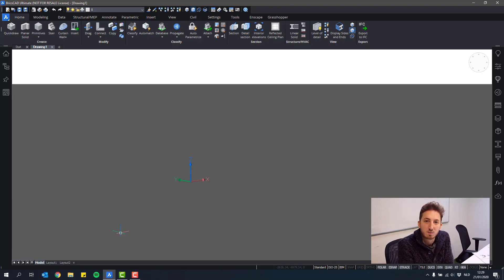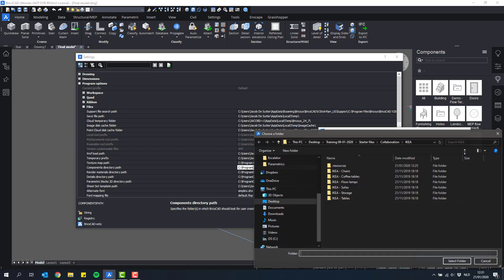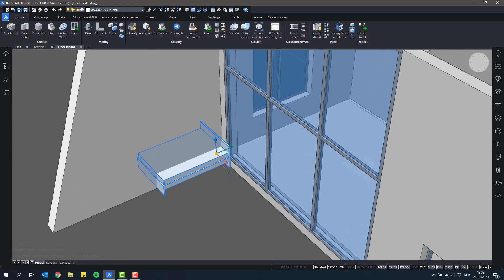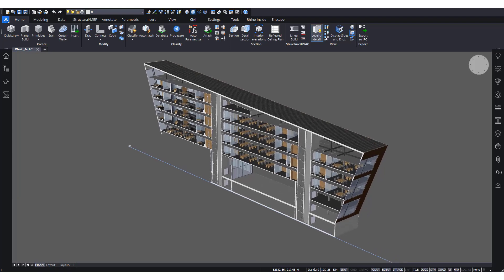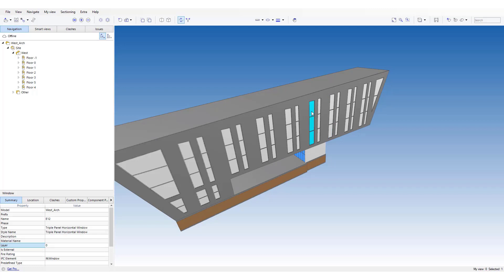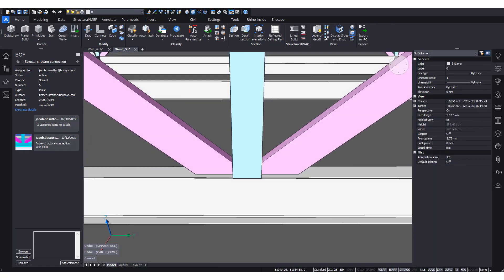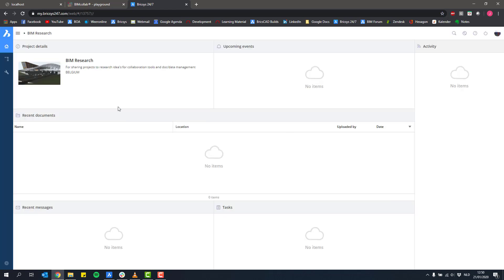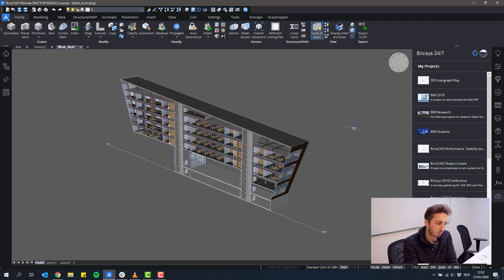BricsCAD V20 Academy BIM 6 - IFC & BCF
Welcome to BricsCAD BIM Academy. A free online course to teach you how to use BricsCAD BIM from the beginning. In part 6, learn how to import and export Revit® and IFC files and convert them to .dwg. We also look at the BCF panel.

00:50 Import Revit® files
03:12 Import IFC files

04:15 Export to IFC
04:50 The BCF panel